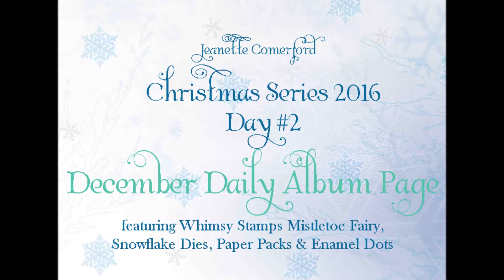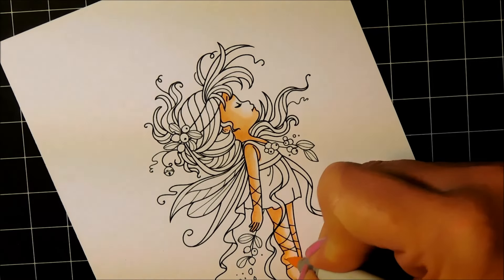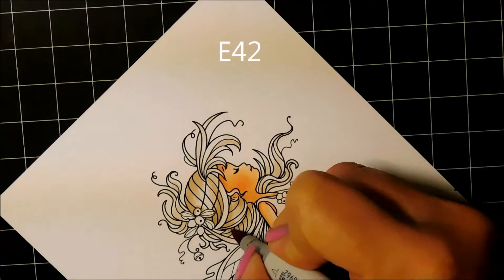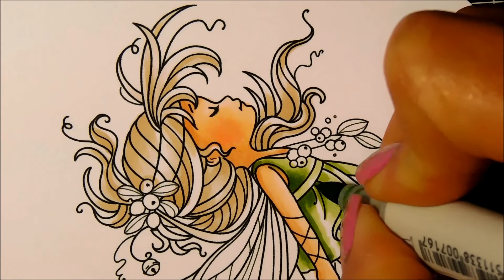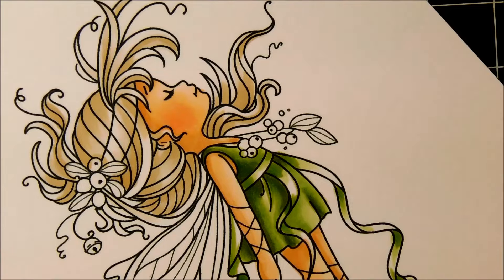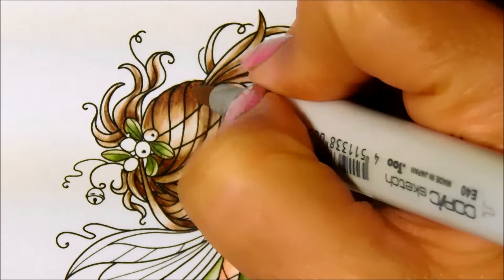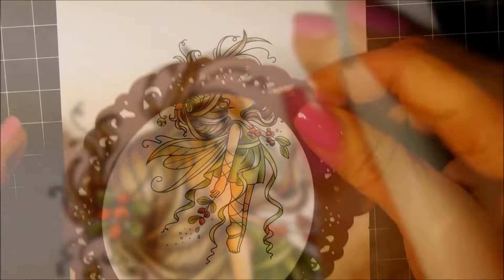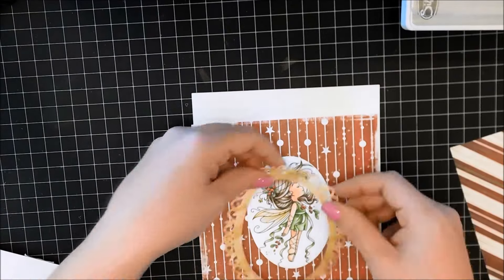Christmas Series 2016 | Day #2 December Daily Album Page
For more information please check my blog post dated October 5th 2016

• Neenah Classic Crest 80 LB SMOOTH SOLAR WHITE Paper Pack 25 Sheets
• *3M Scotch PINK ATG ADVANCED TAPE GLIDER 1/4"" Adhesive Glue Gun
• *Copic Sketch Marker YR31 LIGHT REDDISH YELLOW Pale Cream Subtle Light